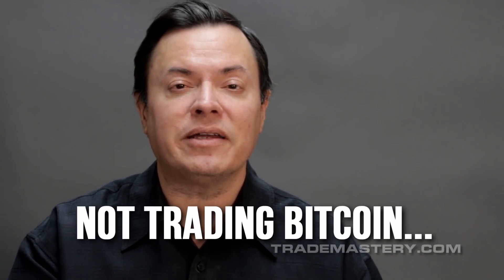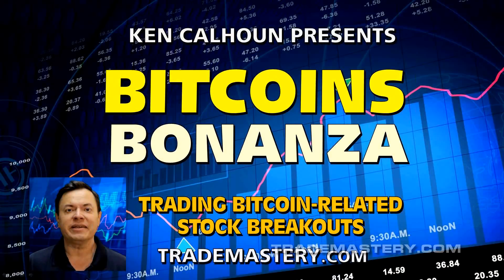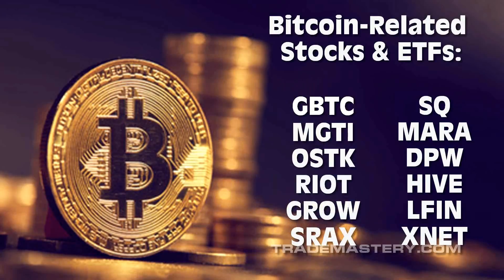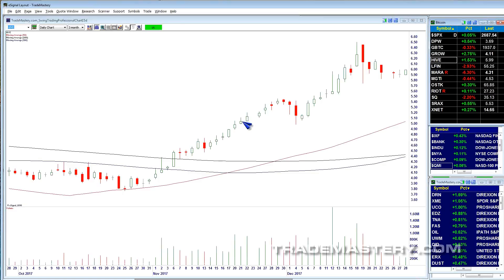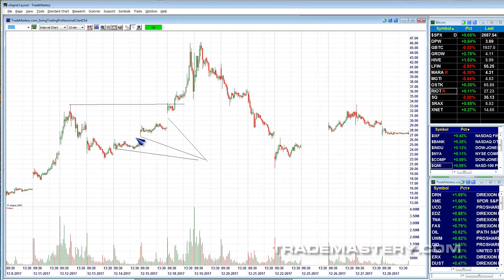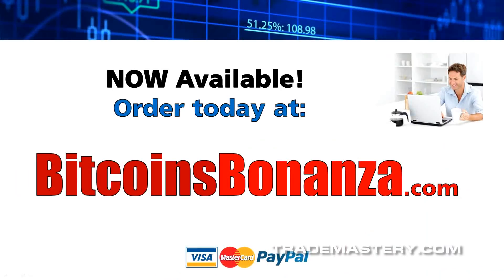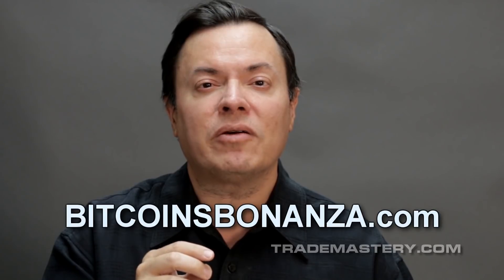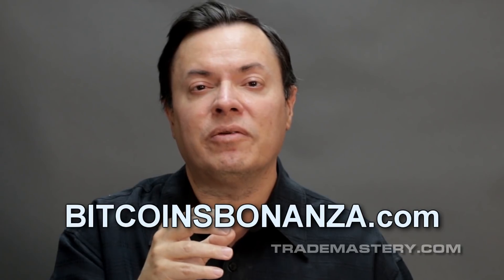Bitcoin related stock swing trading: OSTK SQ RIOT Ep#034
Bitcoin trading video shows you trading tips for active traders.
(day traders)

bitcoin Day trading & swing trading. See industry leader Ken Calhoun, President of in this powerful new video. Learn day trading and how a real daytrader looks for entries and exits in each morning's markets. No actual trades are taken, all information for training/education. Day traders have trusted us since 1999. , our live trading room for active traders. Ken has been featured in Moneyshow, Active Trader, Technical Analysis of Stocks & Commodities, and more. Commodity Futures Trading Commission (CFTC) Rule 4.41 HYPOTHETICAL PERFORMANCE RESULTS HAVE MANY INHERENT LIMITATIONS, SOME OF WHICH ARE DESCRIBED BELOW. NO REPRESENTATION IS BEING MADE THAT ANY ACCOUNT WILL OR IS LIKELY TO ACHIEVE PROFITS OR LOSSES SIMILAR TO THOSE SHOWN. IN FACT, THERE ARE FREQUENTLY SHARP DIFFERENCES BETWEEN HYPOTHETICAL PERFORMANCE RESULTS AND THE ACTUAL RESULTS SUBSEQUENTLY ACHIEVED BY ANY PARTICULAR TRADING PROGRAM. ONE OF THE LIMITATIONS OF HYPOTHETICAL PERFORMANCE RESULTS IS THAT THEY ARE GENERALLY PREPARED WITH THE BENEFIT OF HINDSIGHT. IN ADDITION, HYPOTHETICAL TRADING DOES NOT INVOLVE FINANCIAL RISK, AND NO HYPOTHETICAL TRADING RECORD CAN COMPLETELY ACCOUNT FOR THE IMPACT OF FINANCIAL RISK IN ACTUAL TRADING. FOR EXAMPLE, THE ABILITY TO WITHSTAND LOSSES OR ADHERE TO A PARTICULAR TRADING PROGRAM IN SPITE OF TRADING LOSSES ARE MATERIAL POINTS WHICH CAN ALSO ADVERSELY AFFECT ACTUAL TRADING RESULTS. THERE ARE NUMEROUS OTHER FACTORS RELATED TO THE MARKETS IN GENERAL OR TO THE IMPLEMENTATION OF ANY SPECIFIC TRADING PROGRAM WHICH CANNOT BE FULLY ACCOUNTED FOR IN THE PREPARATION OF HYPOTHETICAL PERFORMANCE RESULTS AND ALL OF WHICH CAN ADVERSELY AFFECT ACTUAL TRADING RESULTS